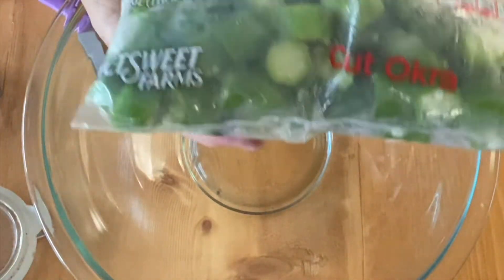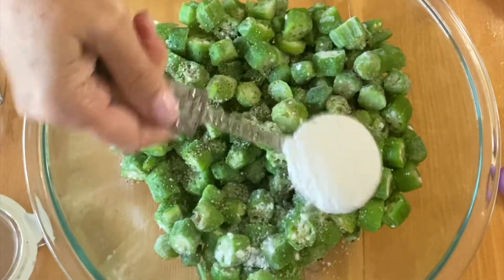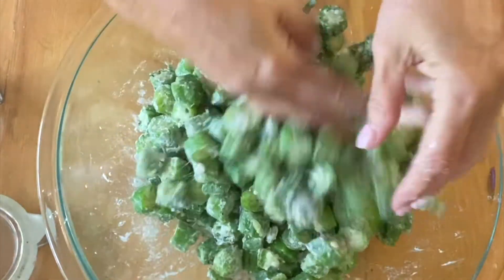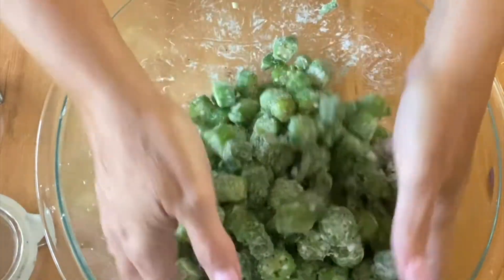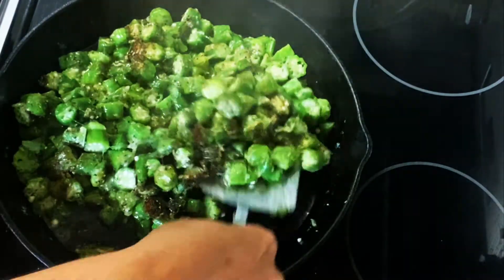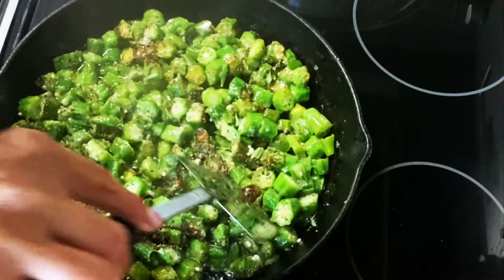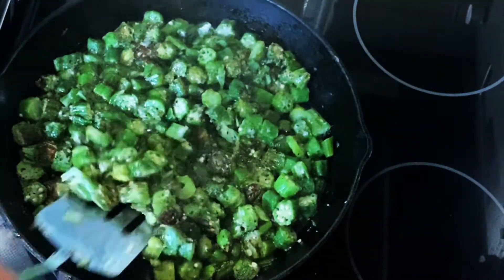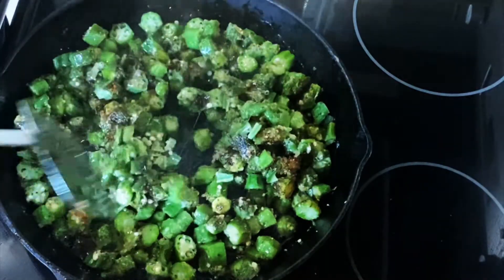How to Make: Pan Fried Okra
This fried okra is just like my mama makes it!

new.south.table

Ingredients:
1 - 28 oz bag of frozen okra (you may use fresh okra, if available)
1 tsp salt
1/2 tsp black pepper (more if you would like)
2 tablespoons flour
Olive oil to coat the bottom of a cast iron skillet